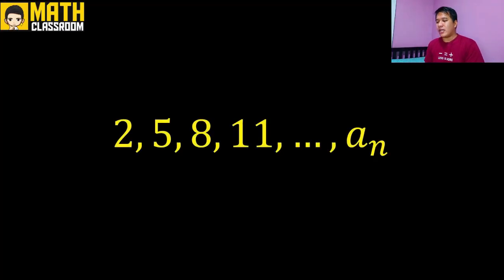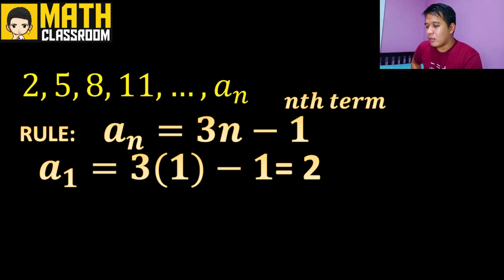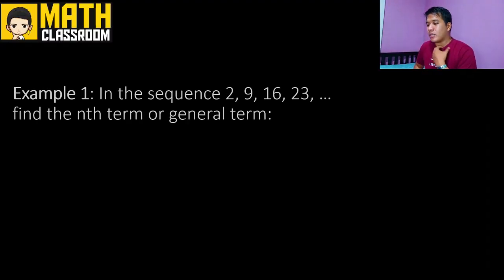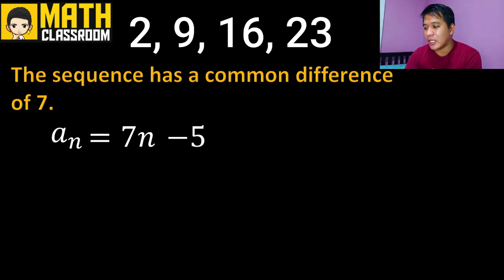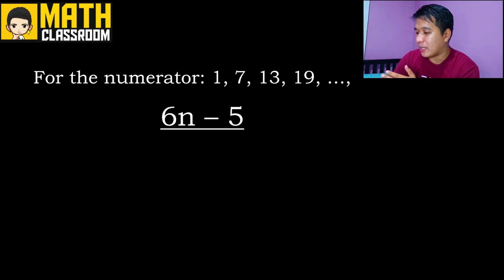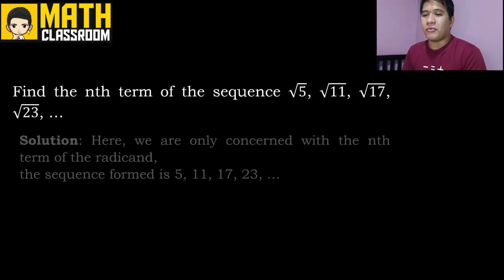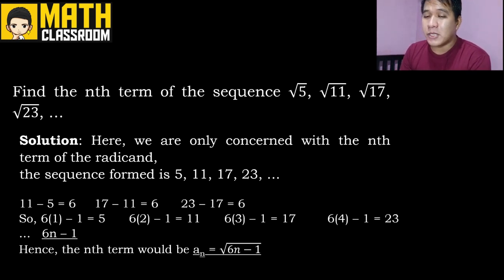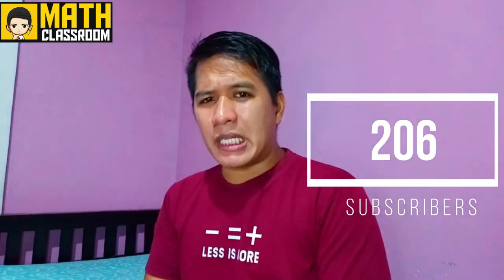Q1W1 Finding the nth term of a sequence / Finding the general rule of a given sequence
This lesson is for the first week of the first quarter of Grade 10 students according to the most essential learning competencies issued by the Department of Education. In this video, we will be discussing how to find the nth term or general rule of a given sequence. (Simple examples only)
This is Sir RJ Palisoc from Las Pinas National High School.
Welcome to the Math Classroom.